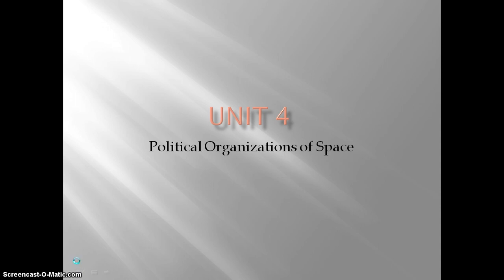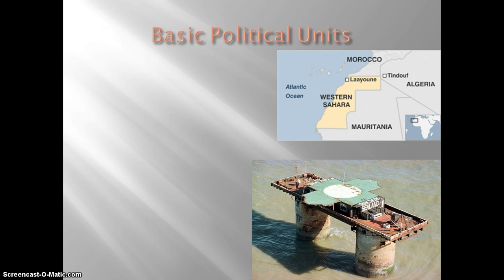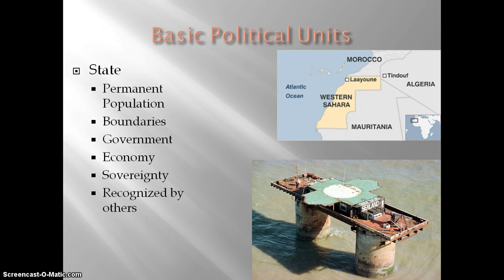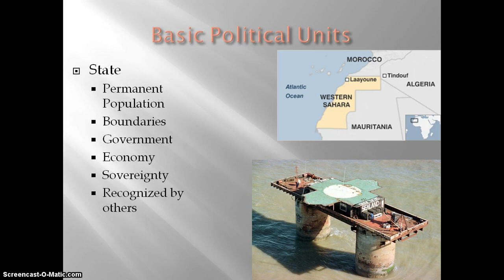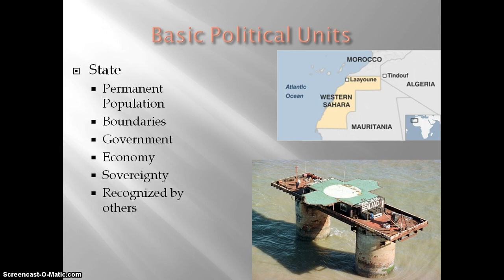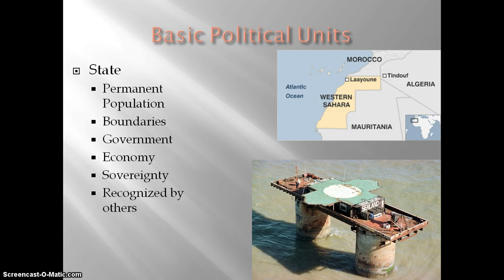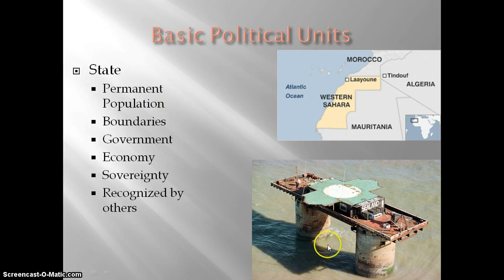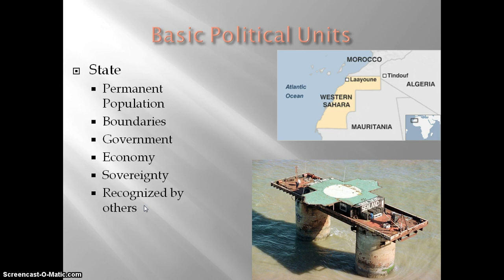AP Human Geography - Political Geography Basics